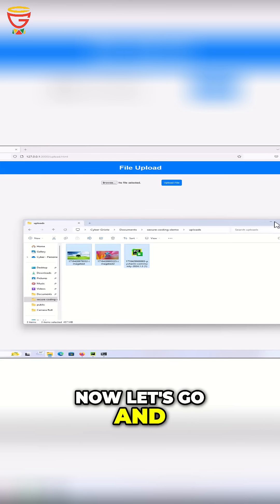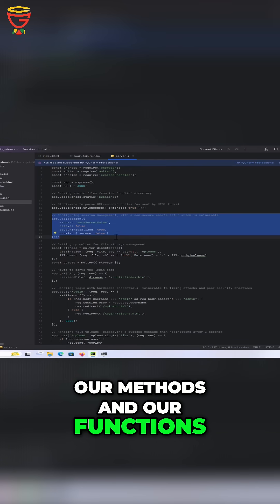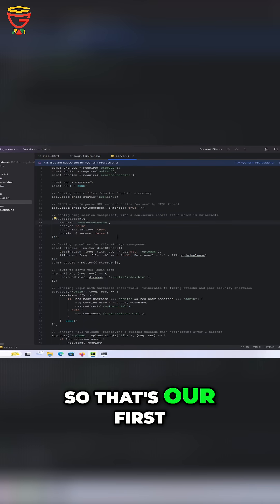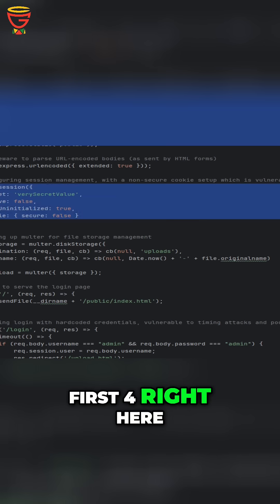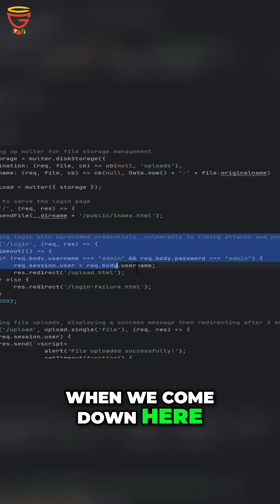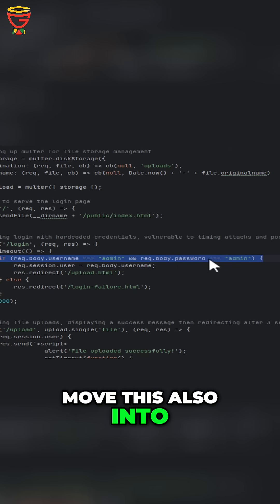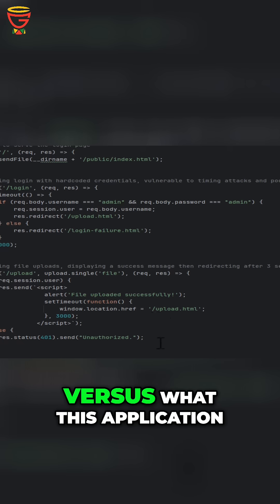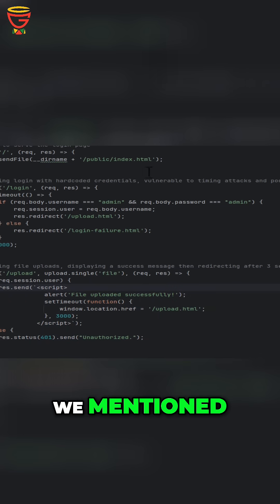#16 Hidden Code Secrets EXPOSED! You Won't Believe What We Found!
Unlock the secrets to secure coding with our latest video! Whether you're a beginner or an advanced developer, this guide provides essential techniques and insights into strengthening your application security across any programming platform. Learn about the pillars of secure coding, from input validation to error handling and beyond.

🛡️ Dive into real-world examples that demonstrate how to fortify your applications against the most common security threats.